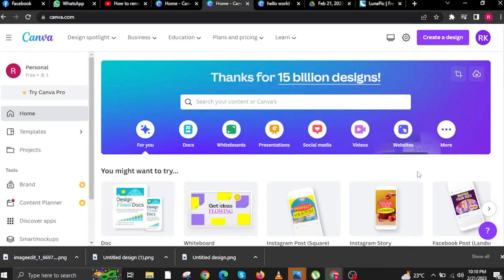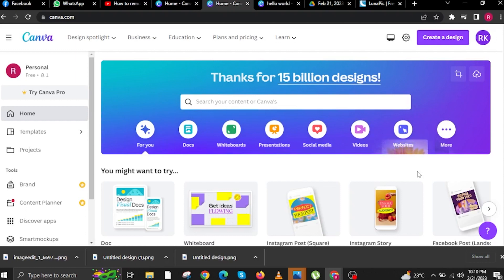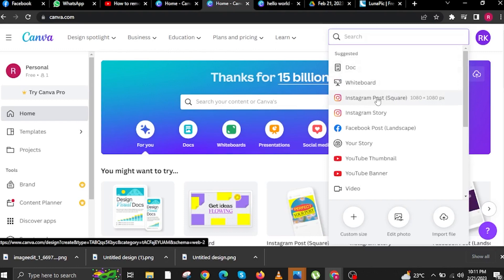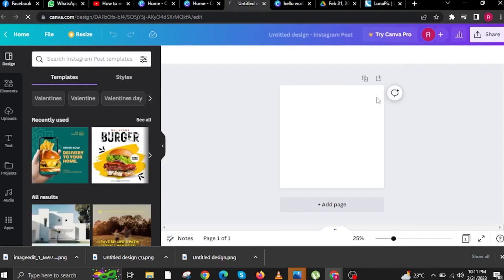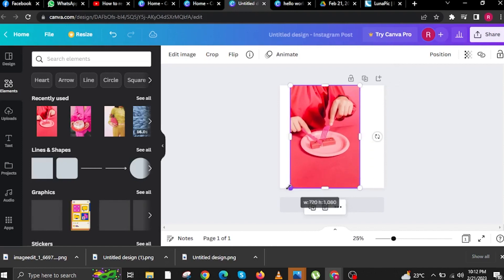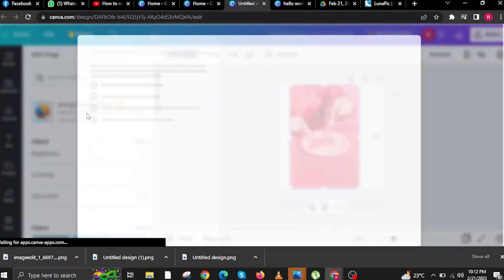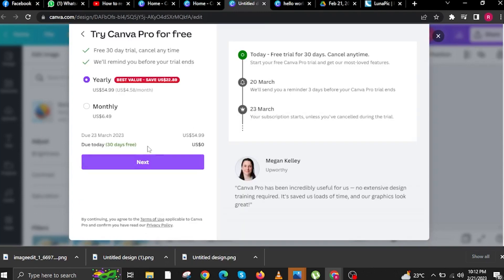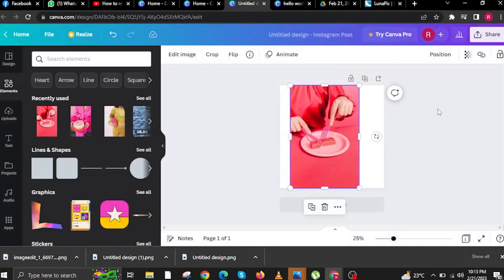How To Remove Background In Canva (Quick)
In this tutorial, you will learn How To Remove Background In Canva in easy steps by following this super helpful tutorial to get a solution to your problem!!